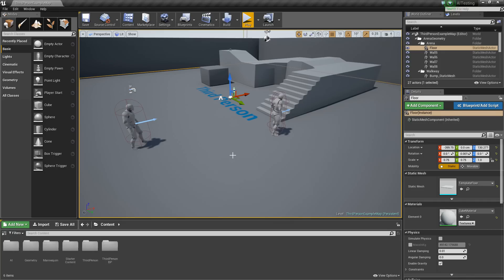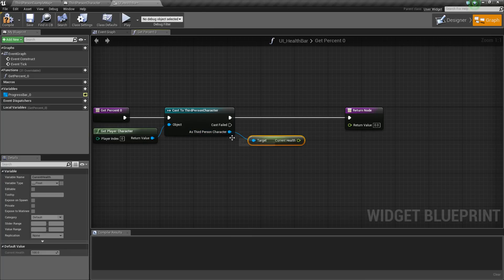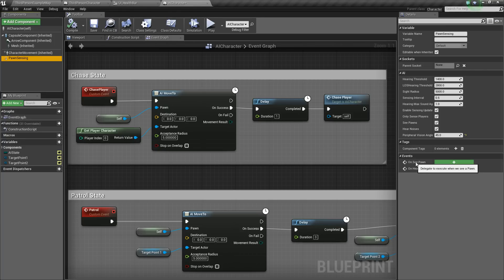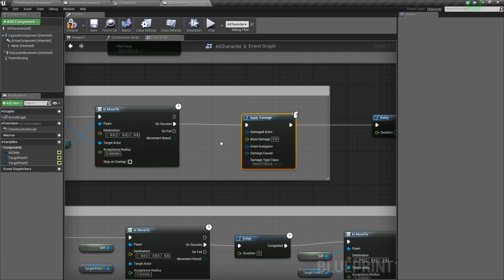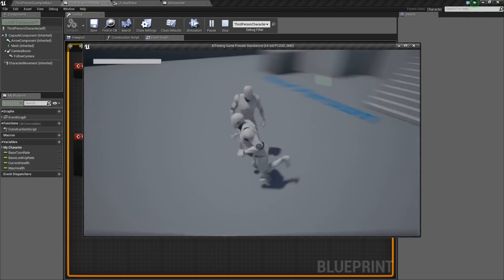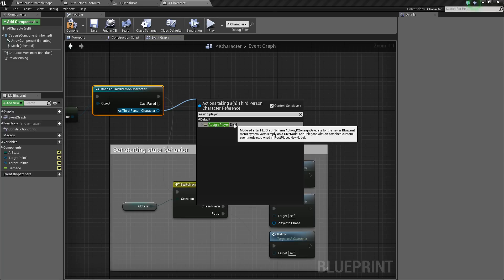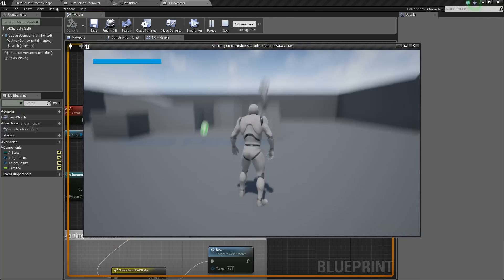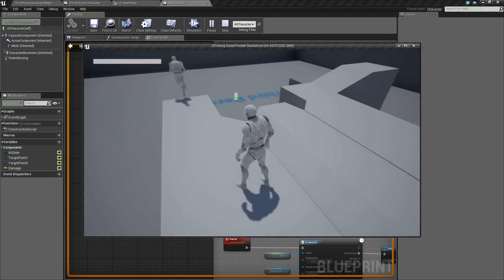Unreal Engine 4 - AI Damage Player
In this video we extend our AI and make them able to add damage to the player. From here you could add damage to the AI themselves and do all sorts of cool effects.